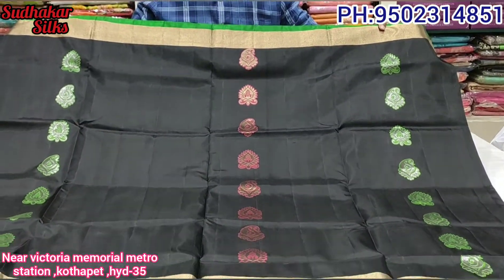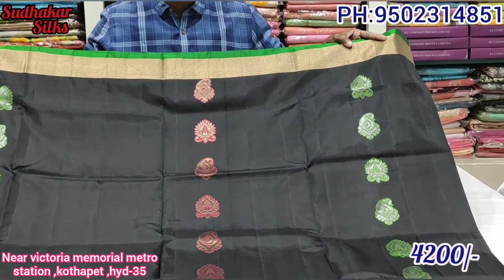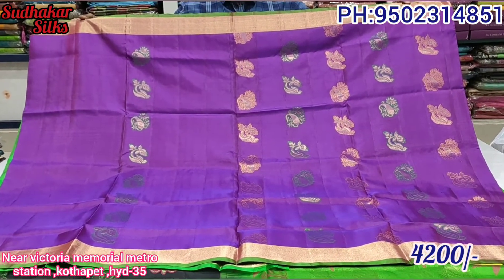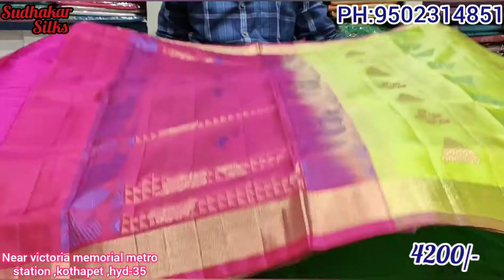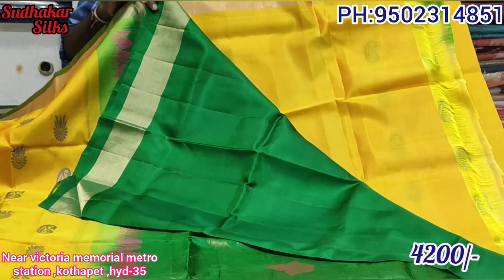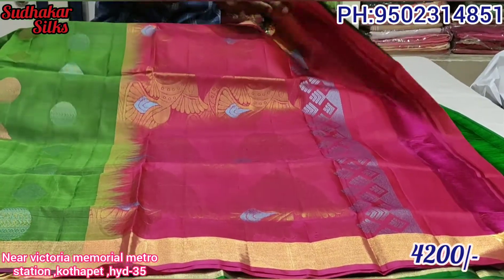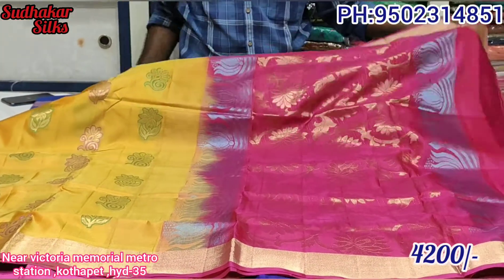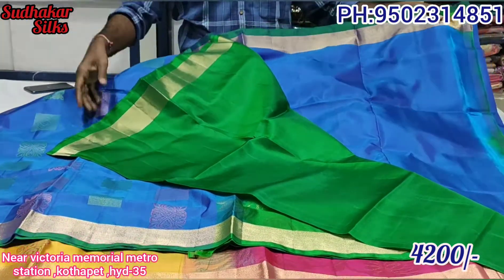Pure lite weight pattu ,ep-124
SUDHAKAR SILKS, KOTHAPET,HYD-35